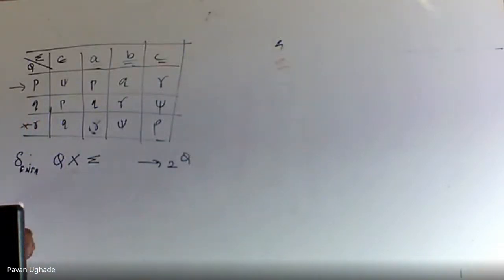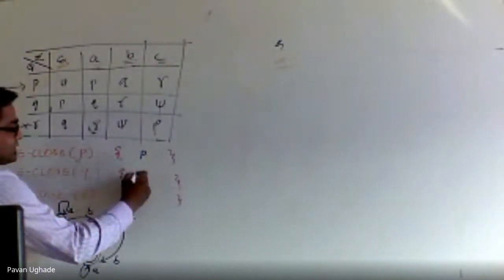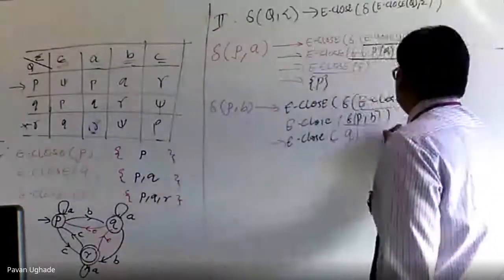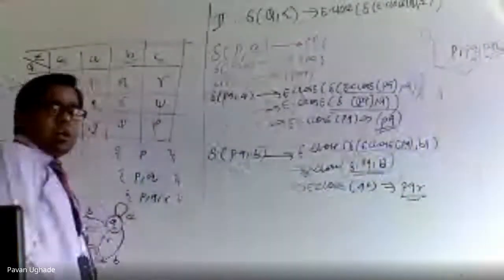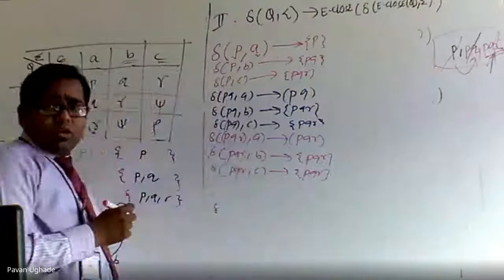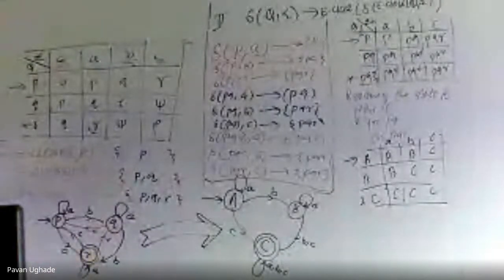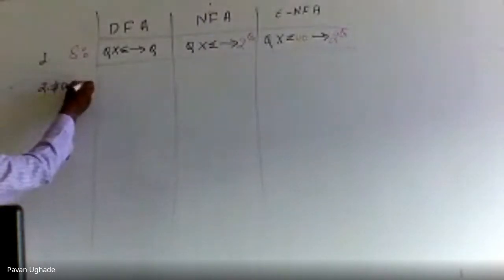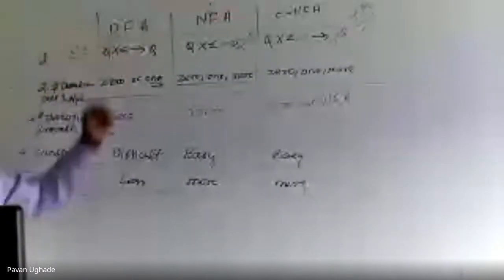JCE CSE 18CS54_16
epsilon NFA to DFA conversion, Differentiation between DFA, NFA and epsilon NFA